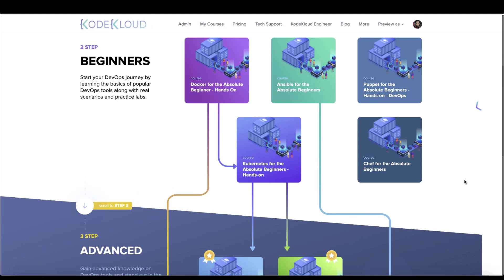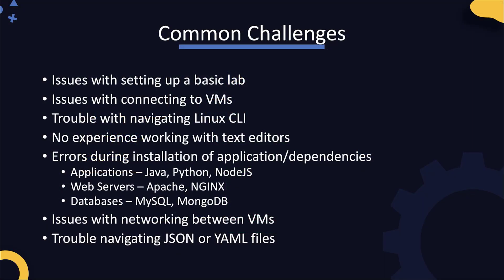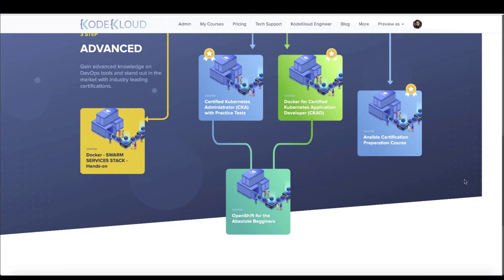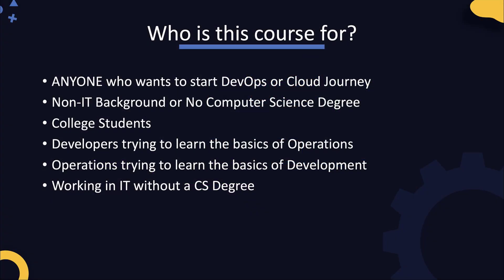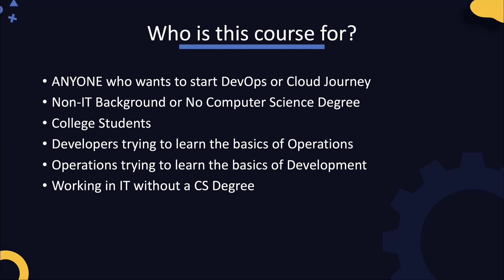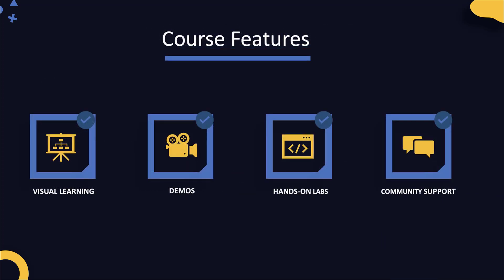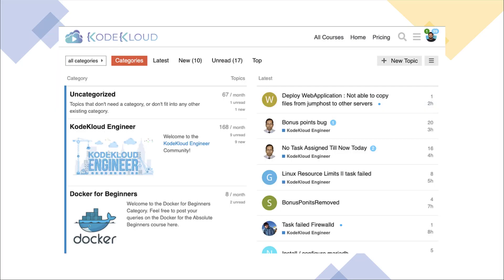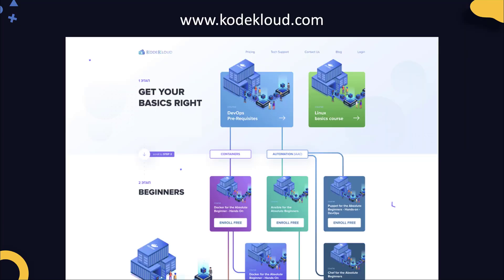What Are the Prerequisites to Learn DevOps?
Those who are new to the Cloud and DevOps world, often find it difficult to start their journey as a result of missing basic pre-requisites. For example issues with setting up a basic lab environment using VirtualBox or issues with networking, or trouble with working with the Linux CLI or text editors like vi editor. Sometimes its issues with applications - like getting a sample application to work, trouble with getting the dependencies to install properly or trouble with getting a webserver to communicate with a database server. Or at other times it's working with data formats like JSON or YAML.

So we have identified a gap and we believe that this is because of missing some of the basic pre-requisites such as knowing the basics of Linux, or the basics of tools like VirtualBox, or knowing the basics of the most commonly used applications like Java, Python or NodeJS or web servers like Apache, NGINX etc.

As a DevOps or Cloud Engineer, it is important to have these basics cleared. And that’s why we built this course to bridge that gap. With this course, anyone can kick start their DevOps or Cloud Journey. This is the course you must take before you start with any of the DevOps or Cloud courses out there. This course helps you get your basics right, so the rest of the journey is smooth.

What are the pre-requisites to attend this course?

There are no pre-requisites for this pre-requisites course
Good to have (Not Mandatory) a laptop to practice by yourself

     Learn just enough Linux to get through DevOps courses
     Gain confidence in setting up a home lab environment
     Gain confidence in troubleshooting issues with networking
     Familiarize with Applications and build processes and deploy them
     Gain hands-on experience working with servers and labs
     Deploy 2-tier applications containing web and database servers

    ANYONE who wants to start DevOps or Cloud Journey
    Those from non IT Background or no computer science degree
    Developers trying to learn the basics of Operations
    Operations trying to learn the basics of Development
    College Students
    Those working in the IT field without a CS degree

Visit our learning path at path.kodekloud.com